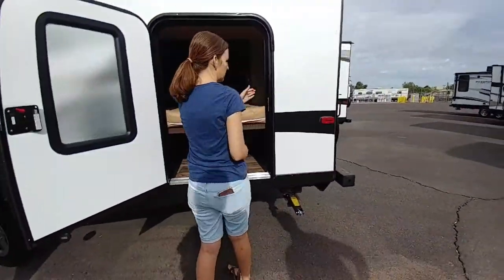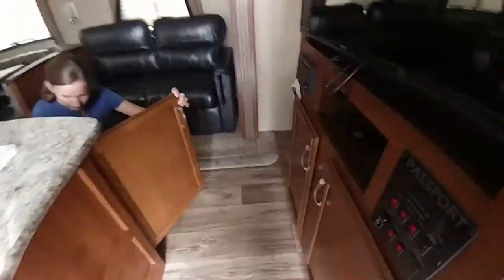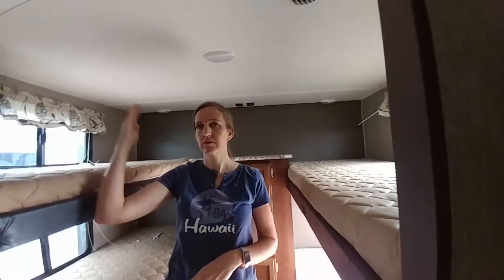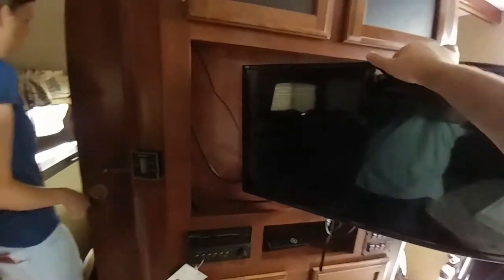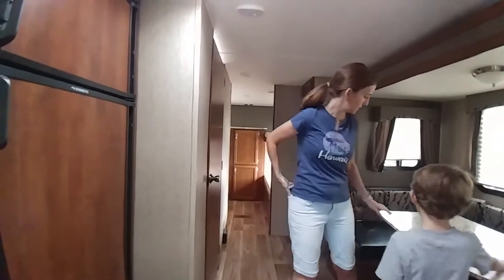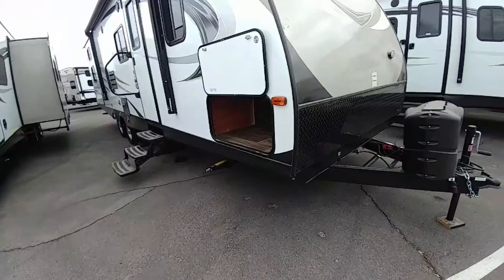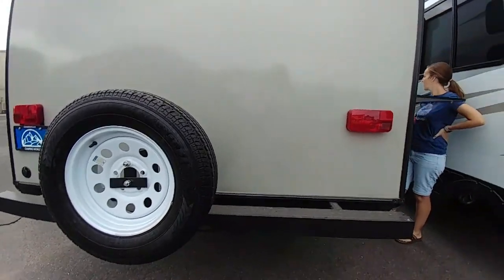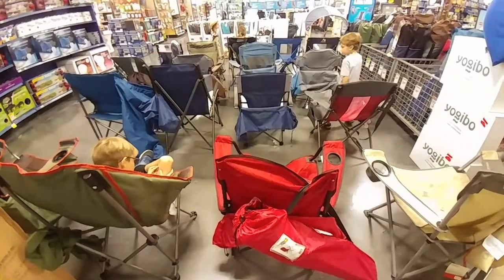RV Shopping Episode 1 - Keystone Passport Ultra-Light Grand Touring 2920BH Bunkhouse Travel Trailer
We finally narrowed down our RVshopping list to three main types of RV's

1. Travel Trailers with a bunk room for which we'll have to trade in the FJ Cruiser for a Land Cruiser or a Truck (semi-expensive option). This is the video you are watching now.

This is the first one, and it's a good one.

We went to camping world - not because they are giving us anything for doing so - simply because they had the inventory for the type of RVs we were looking for. Plus they make it easy to search online for different types of RV's (and we searched a lot of RV dealers' websites and unaffiliated selling sites), so that helped us to know we could find what we were looking for at specific locations. Yet, we still ended up having to go to two locations. This particular one was in Mesa, Arizona.

This Keystone Passport Ultra-Light Grand Touring 2920BH Bunkhouse Travel Trailer checks off a lot of boxes for our family. Lots of storage, places for everyone to sleep, very lightweight but still with a good solid construction. It would also be short enough to get into all the National Parks that provide camping spots for RV's! Seems like a good choice!

I do videos about RV Accessories, RV Supplies, and going on adventures to places like National Park and State Park. We are a Fulltime Families as we are Living in an RV Full Time with Kids. This is a Travel Vlog were we are trying to become a Family Team.